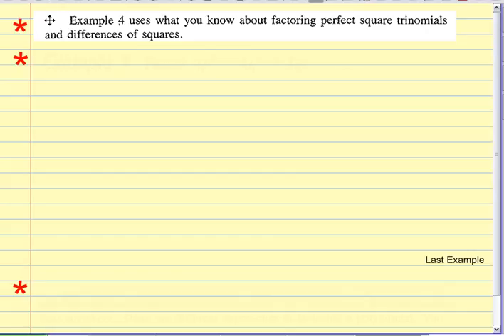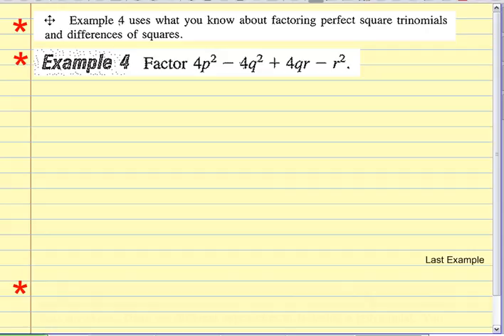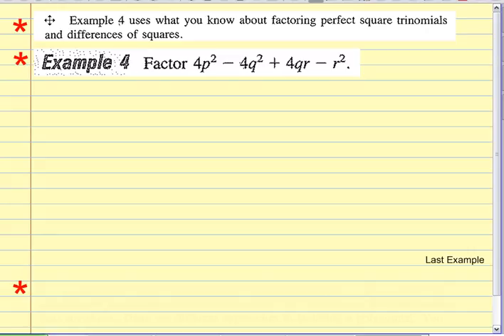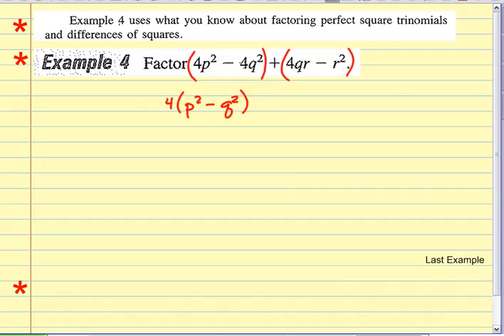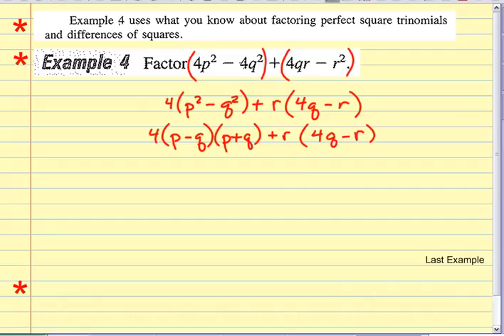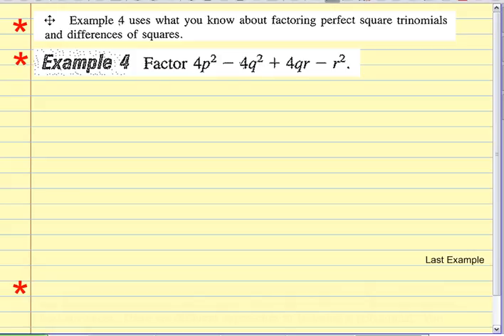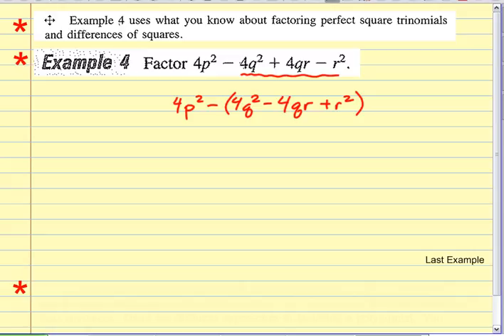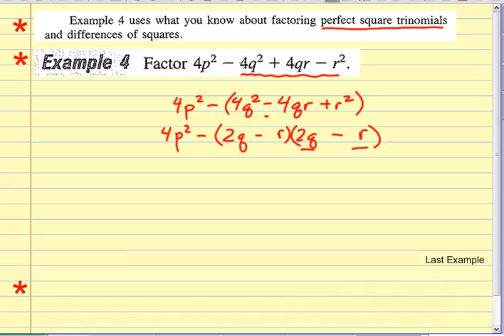Alg I 5.10.4a